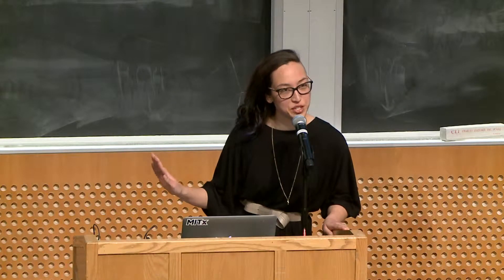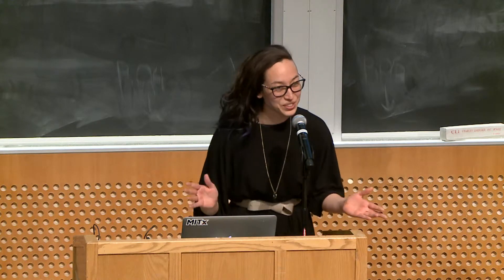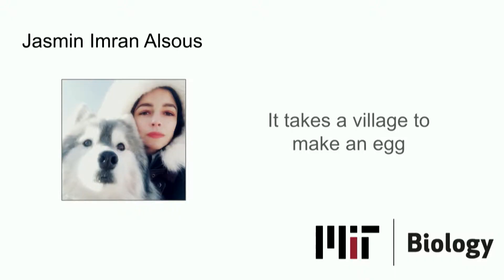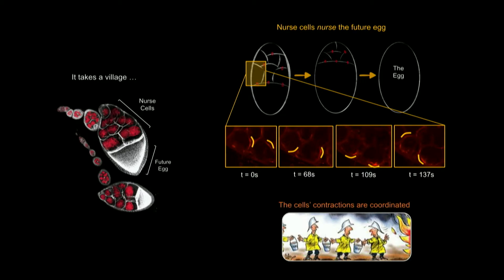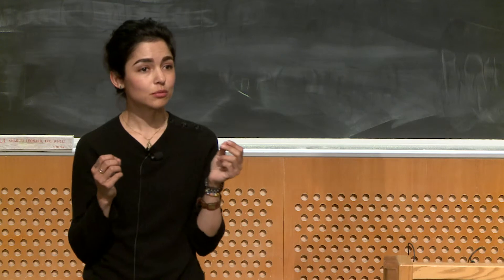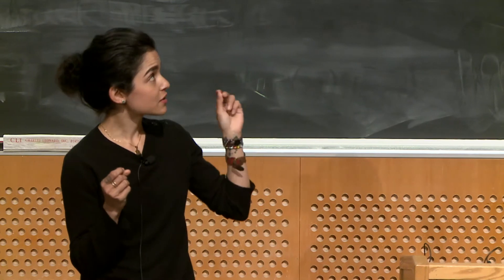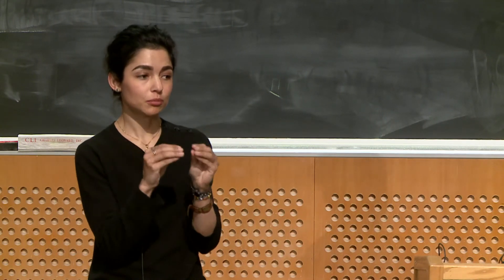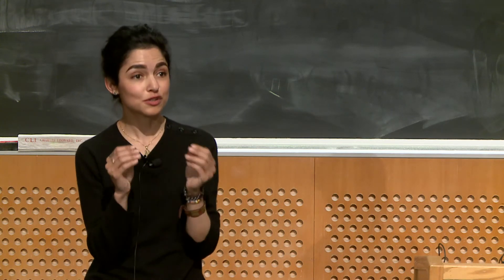Science Slam 2019: Jasmin Imran Alsous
Jasmin Imran Alsous, from Adam Martin’s lab, spoke about the coordinated cellular interactions required for fruit fly egg development.

- 3 Nobel laureates
- 30 members of the National Academy of Sciences
- 15 Howard Hughes Medical Institute (HHMI) investigators
- 4 recipients of the National Medal of Science